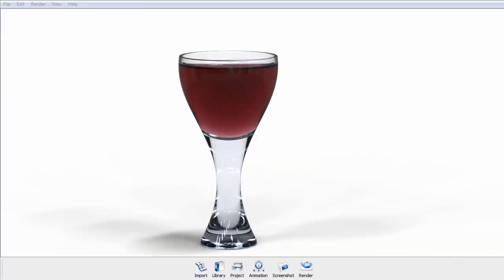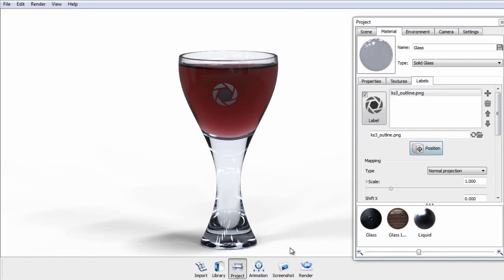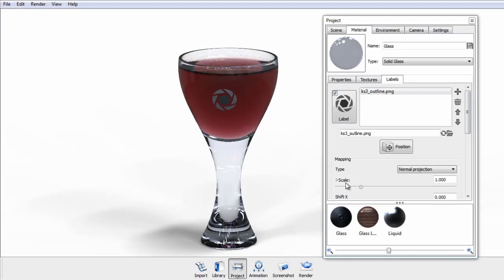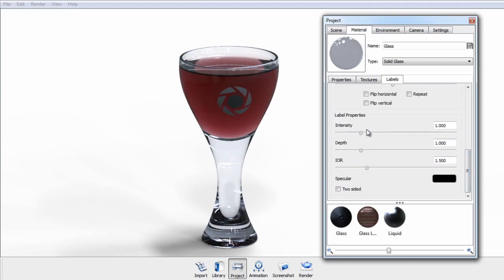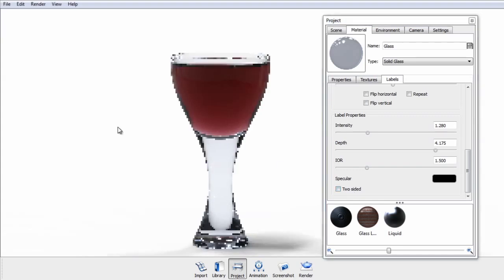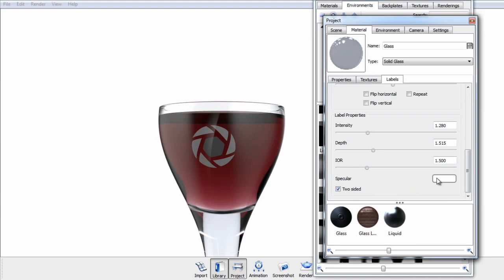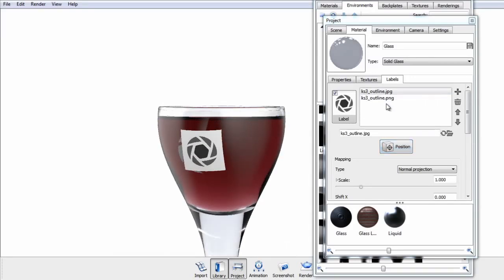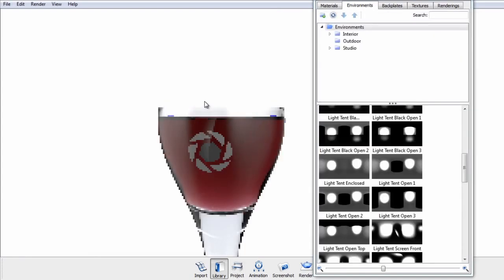KeyShot 3 - Lesson 07: Labels